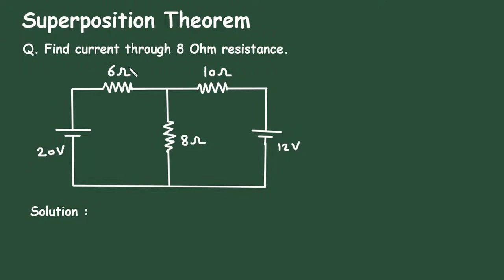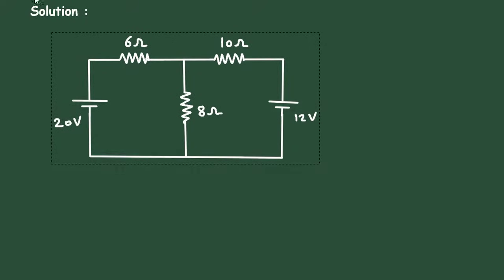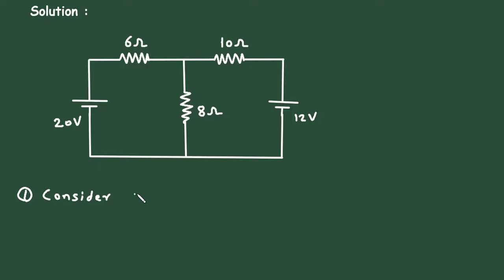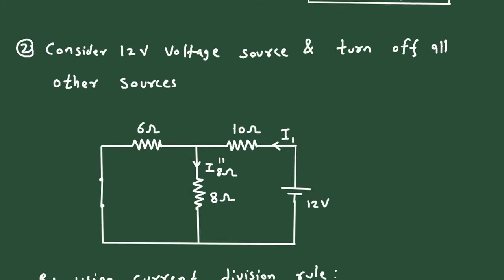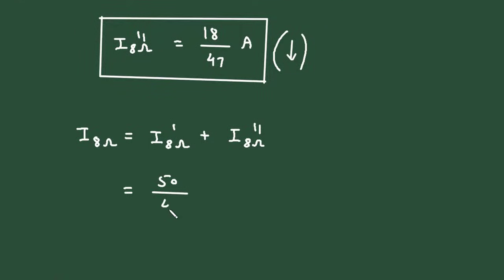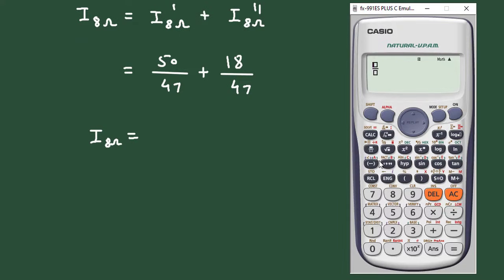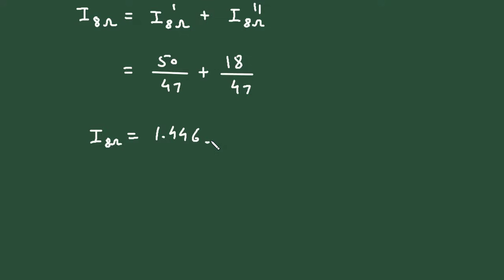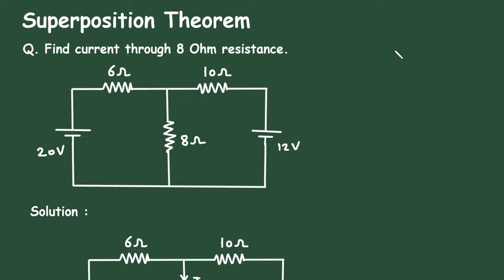superposition theorem bee 1st year | Electrical Engineering